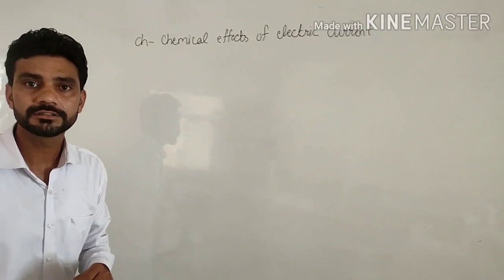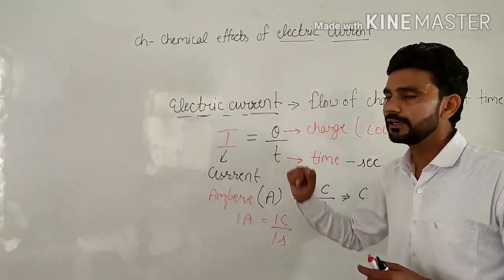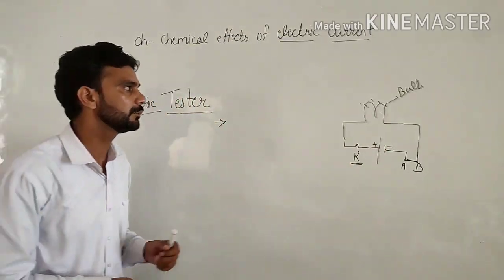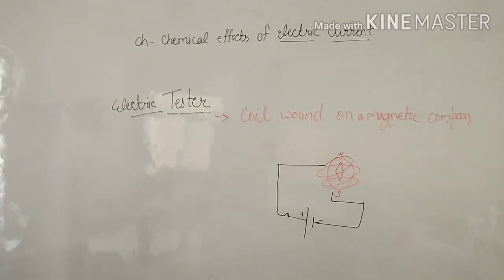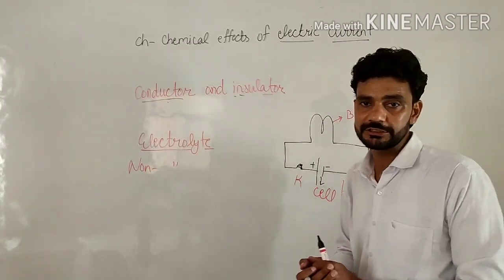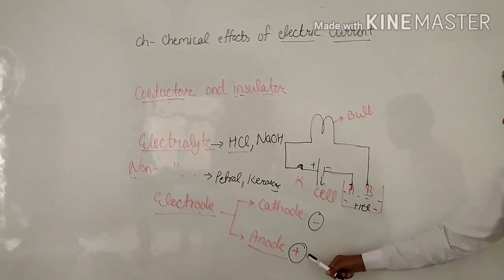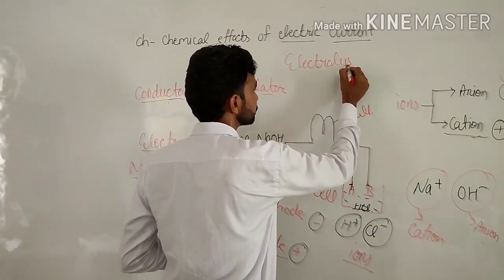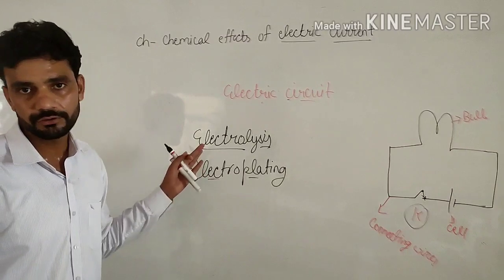Chemical effects of Electric Current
Ajay Yadav